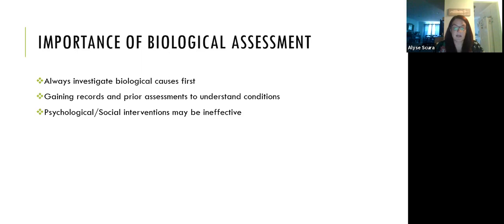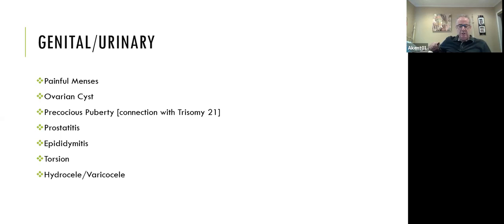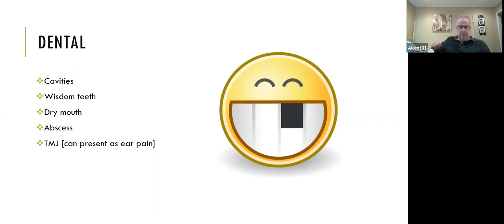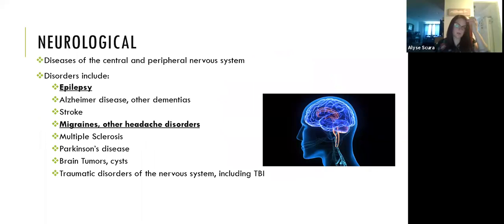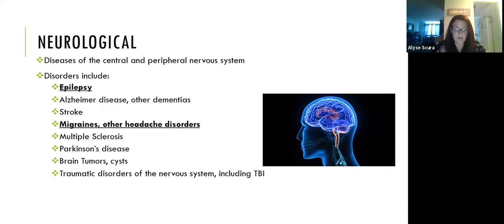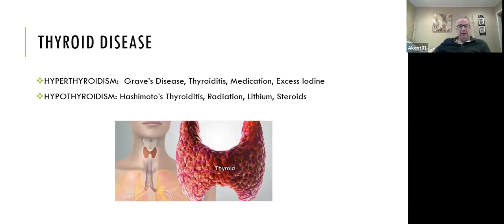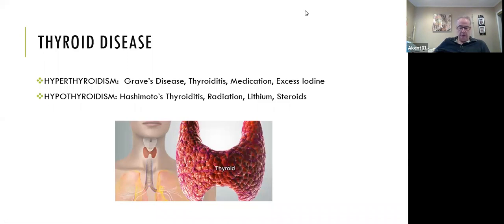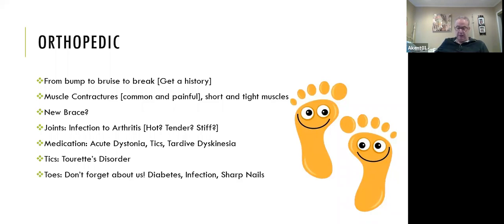Common Medical Conditions for IDD